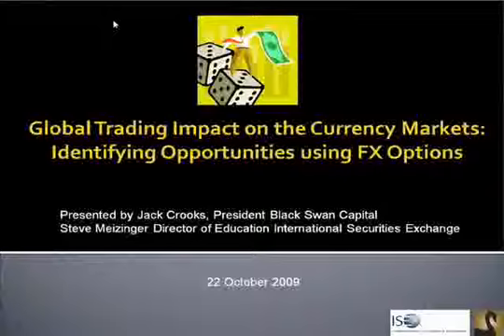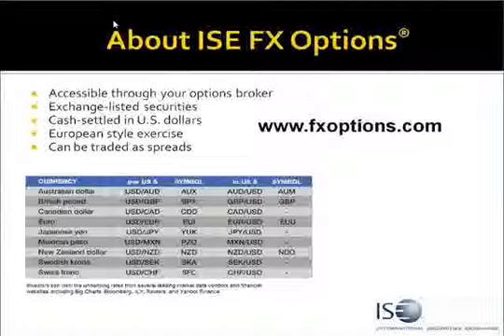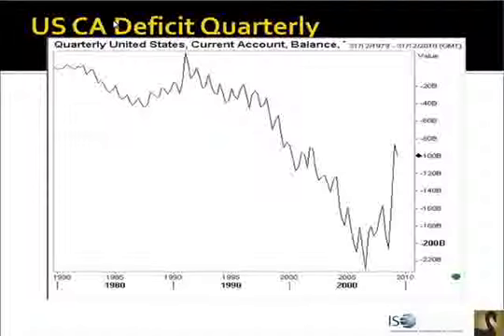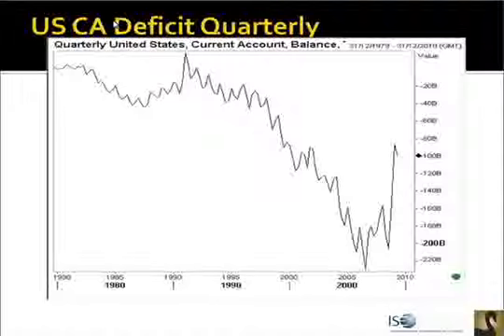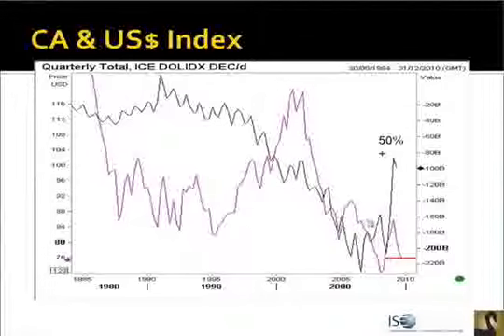Pt1, Jack Crooks: Global Trading Impact on the Currency Markets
Jack Crooks, founder and president of Black Swan Capital with over 20 years financial advisory experience, helps identify longer-term opportunities in the currency markets using FX Options. FX options are can be an excellent trend trading tool for the average investor.